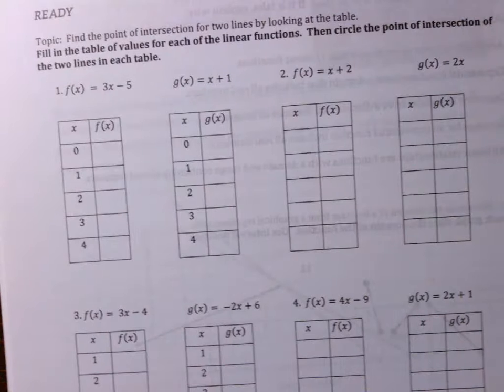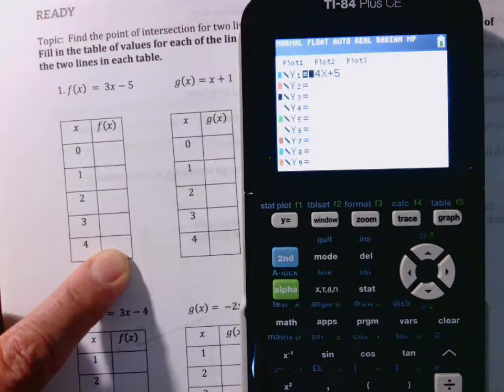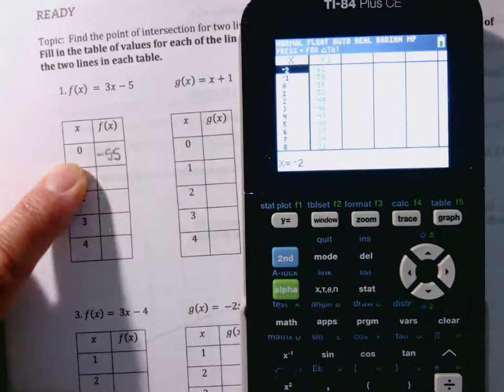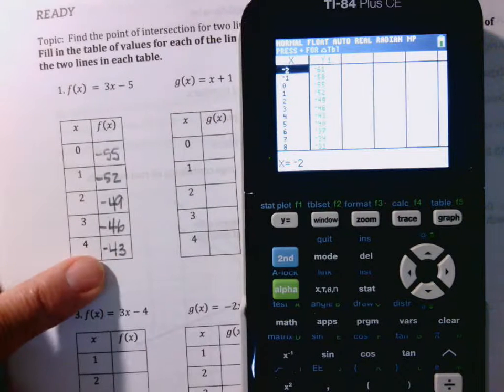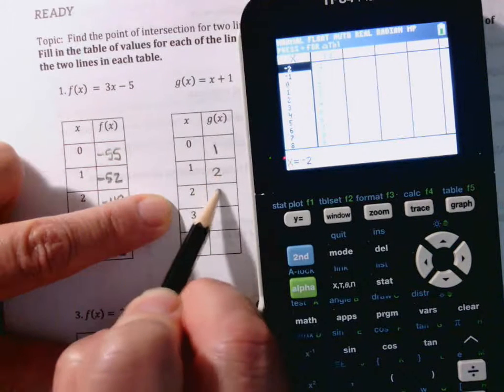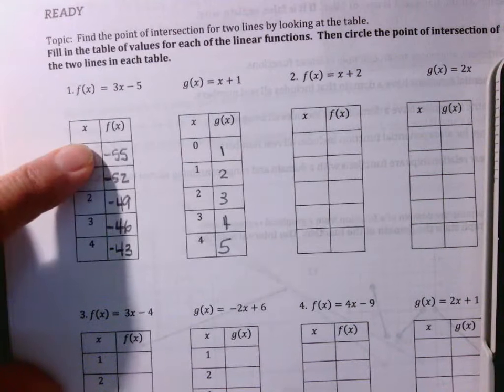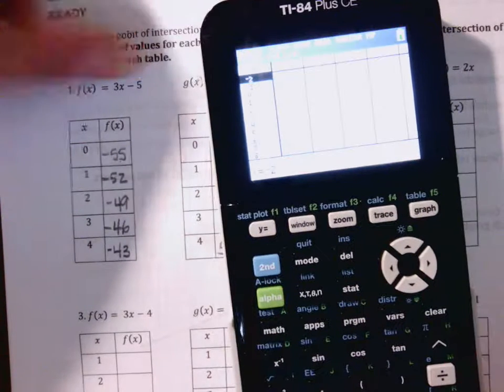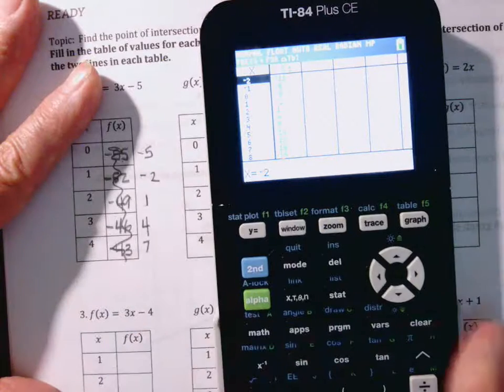3 3 Ready Set Go